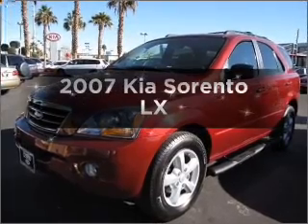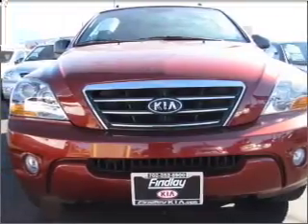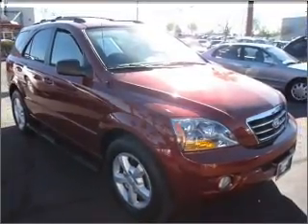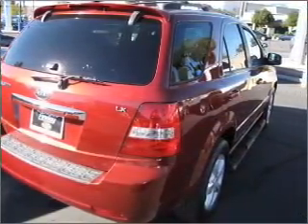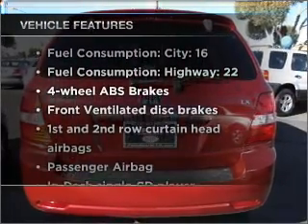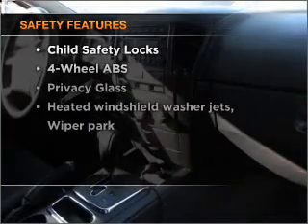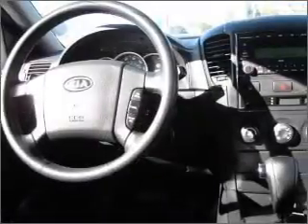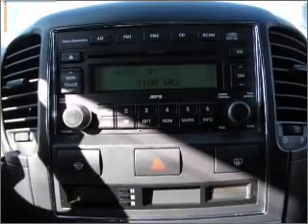2007 Kia Sorento - Las Vegas NV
Year: 2007
Make: Kia
Model: Sorento
Trim: LX
Engine: 3.8 liter 6 cylinder 24 valve
Transmission: 5-Speed Automatic
Color: Radiant Red
Mileage: 26119
Address:
5325 West Sahara Ave